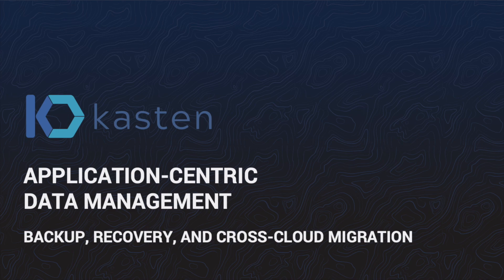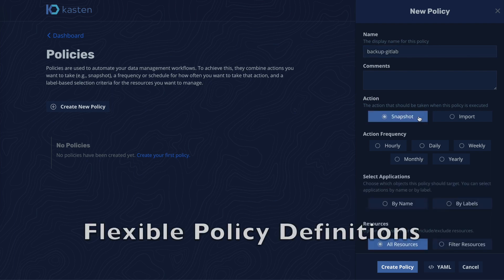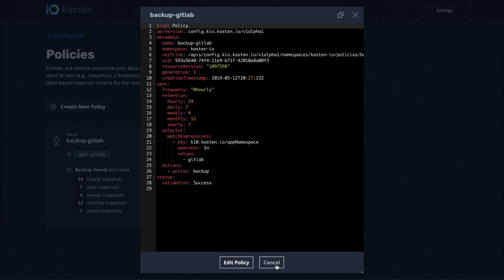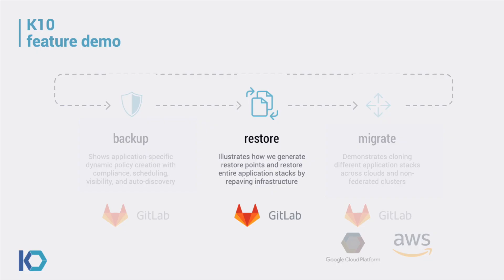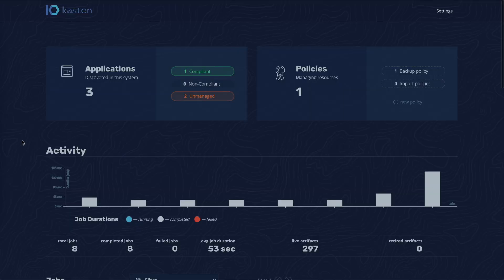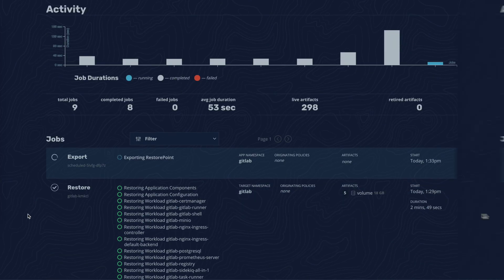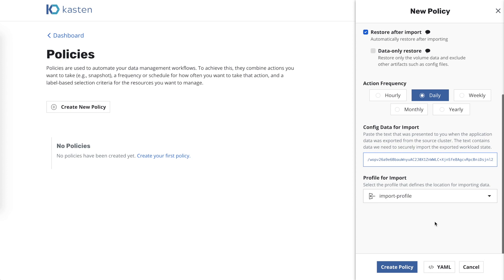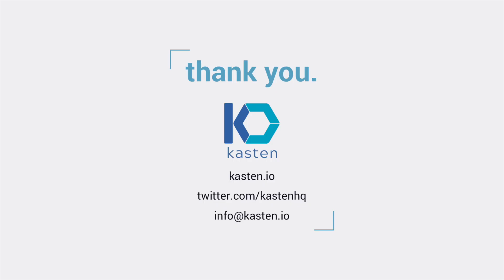Application-Centric Backup, Recovery and Migration with Kasten's K10 Data Management Platform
This video shows how Kasten can transparently protect an off-the-shelf Kubernetes application like GitLab and demonstrates how backup, recovery, and cross-cloud migration is performed.